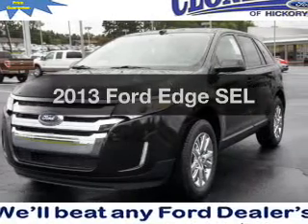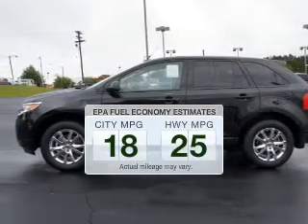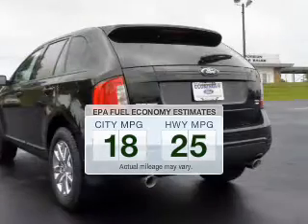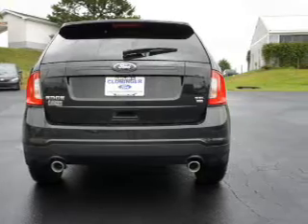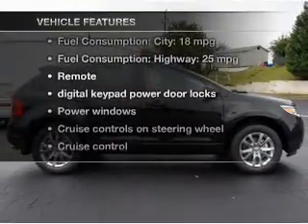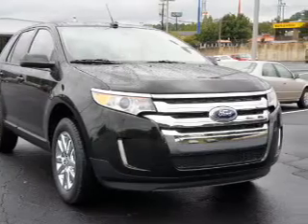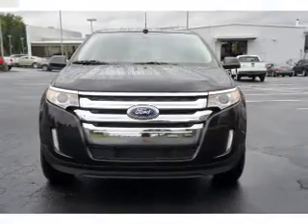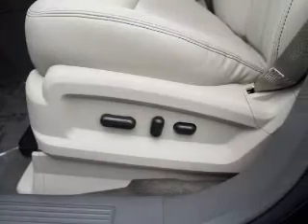2013 Ford Edge - Hickory NC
Year: 2013
Make: Ford
Model: Edge
Trim: SEL
Engine: 3.5 liter 6 cylinder 24 valve
Transmission: 6-Speed Automatic
Color: Black
Mileage:
Address:
1241 Highway 70 East